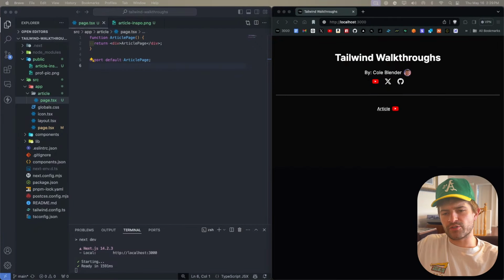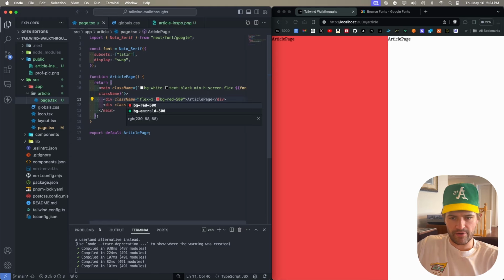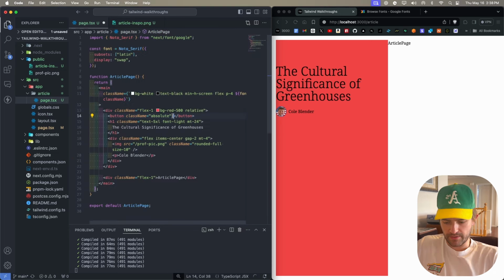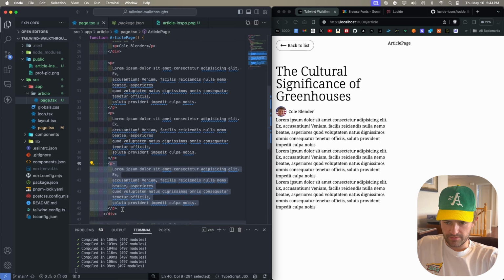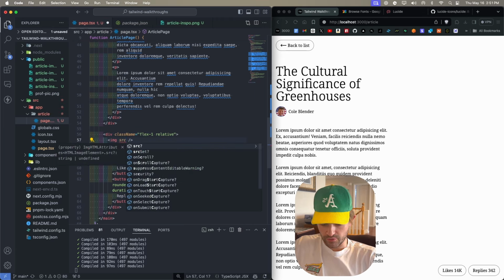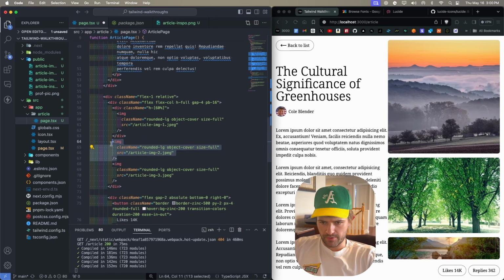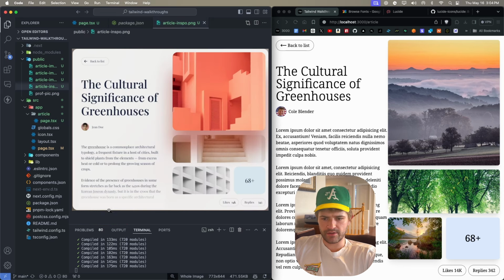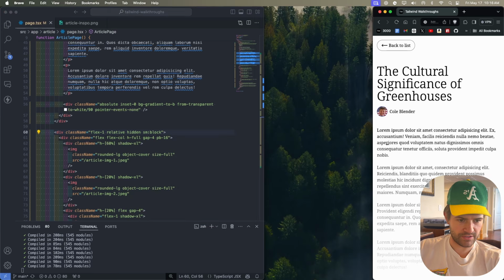Tailwind CSS Mastery – Build a Full Article Website Page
In this video I walk you through the process of making an article UI using Tailwind CSS.